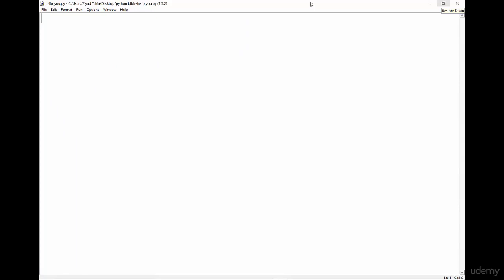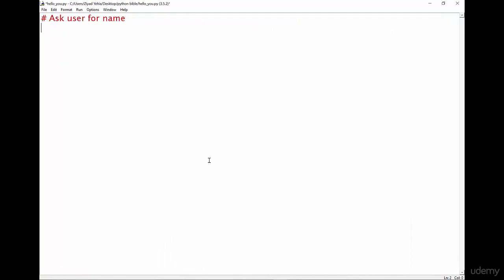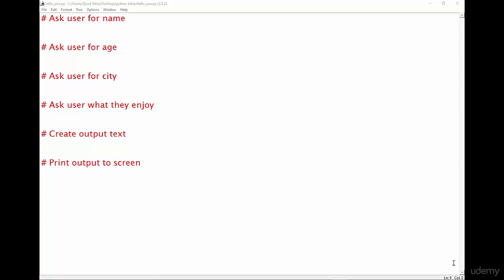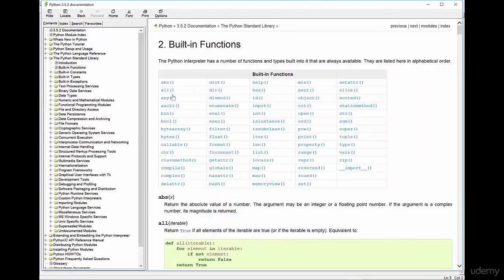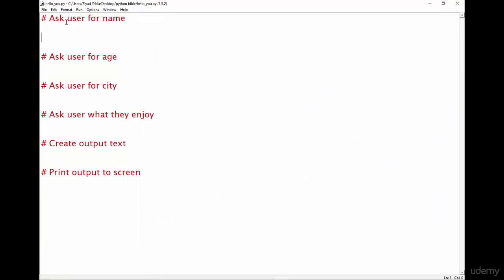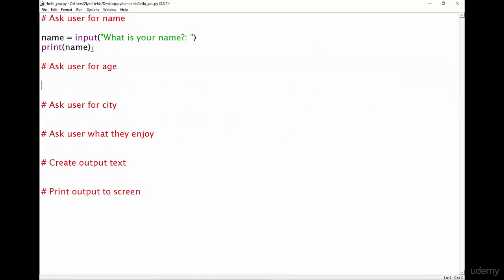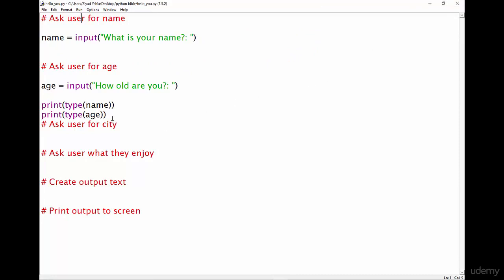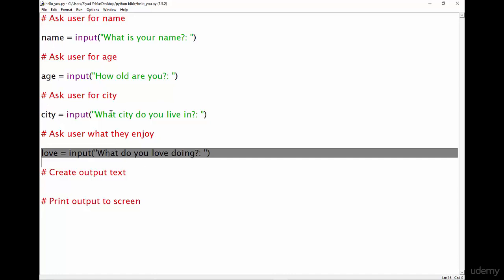20 PROJECT 2 Hello You! Part 2 Collecting Data | Computer Monk 🔴